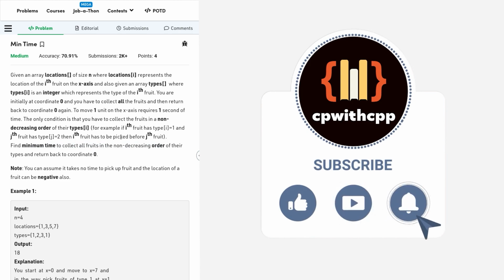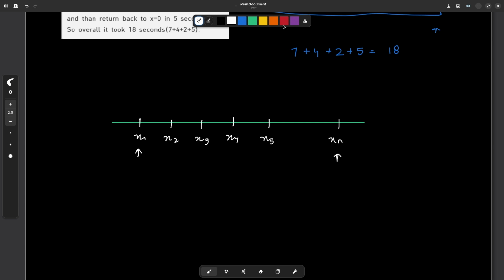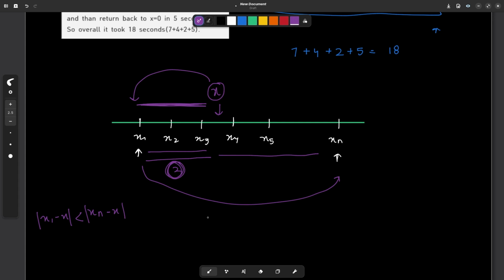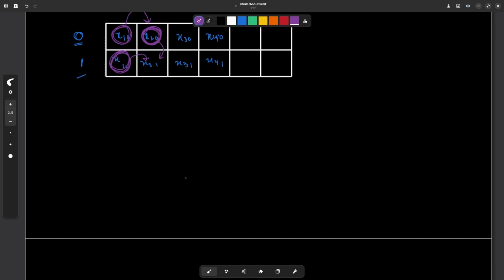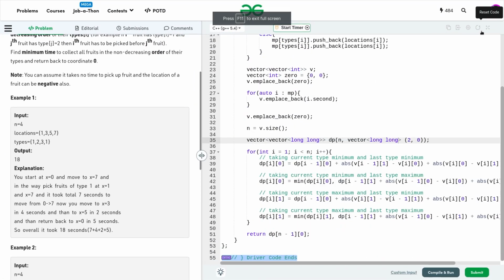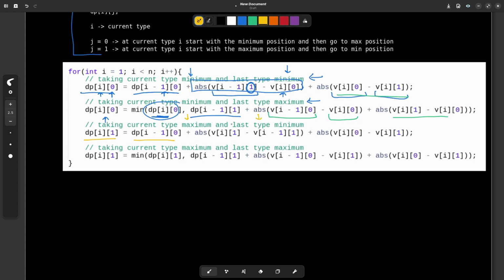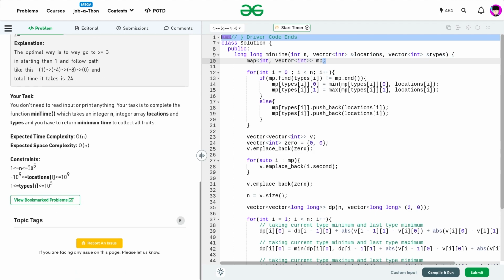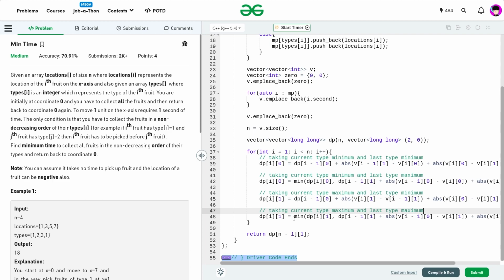Min Time | 16 June POTD | C++ | Geeks for Geeks Problem of the Day